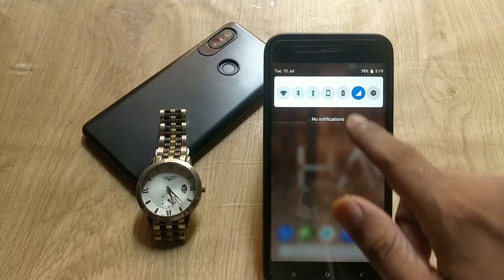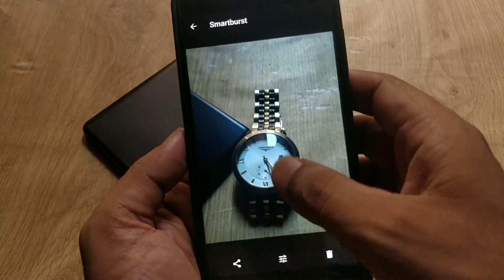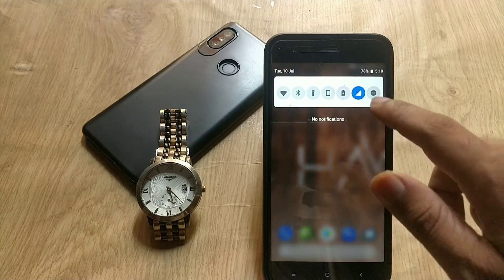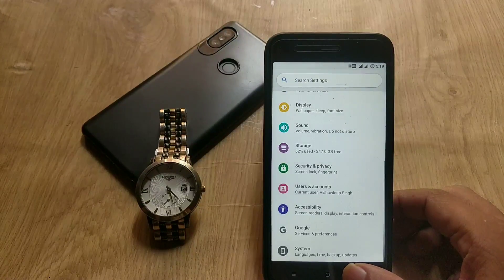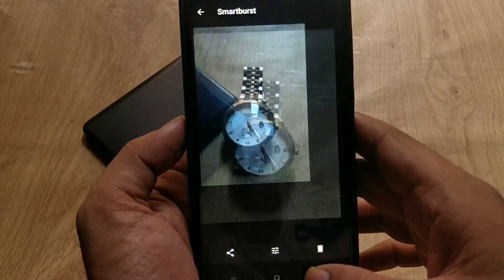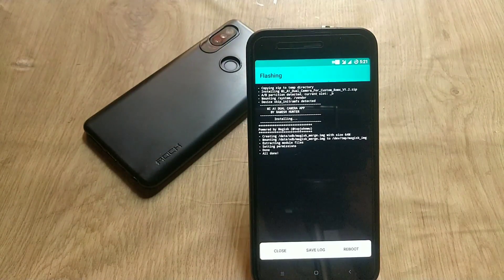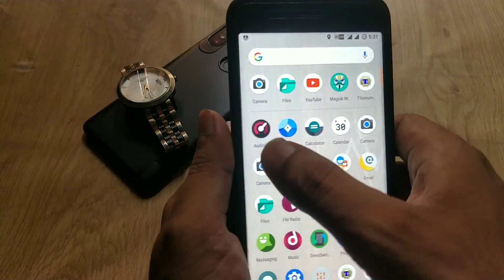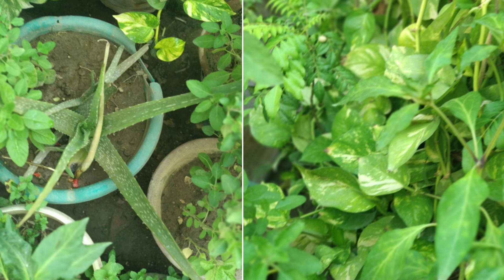How to install mia1 stock camera for custom rom with portrait mode !!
Hello Guys Today In This Video I Will Show You How To Install mia1 Stock Camera On Custom Rom In Xiaomi Mi A1.

In this video : mi a1 ported camera,Mi A1 Stock Camera Apk for Any Android,mi a1 camera port,mi a1 camera port los

Requirements
 arm64 device
aosp or lineage os based rom
deodexed firmware
 Magisk manager

How to install Place the file "MIUI Camera .zip" to your internal storage or sd card. Go to magisk manager and then modules then navigate and Install ZIP Reboot to system.

Features
Photo Mode Rear
panorama
timer audio (voice control)
 manual (full manual control,
white ballance,
focus distance, exposure time, iso
 straighten
 beautify group selfies
scene (scene selection)
tilt-shift
Square
 hht (hand-held twilight)

Photo Mode Front
timer
 audio (voice control)
group selfies beautify is auto